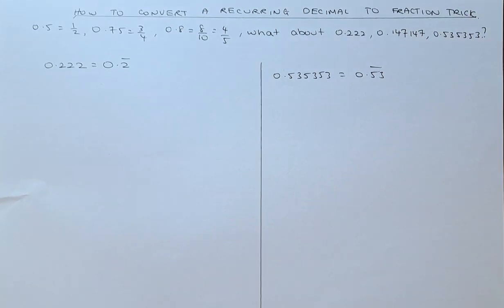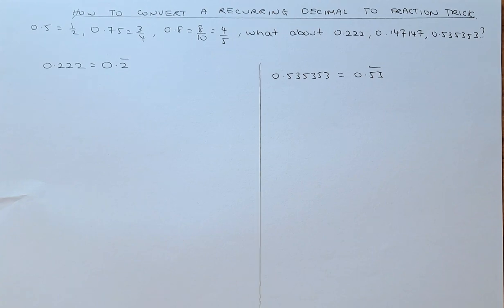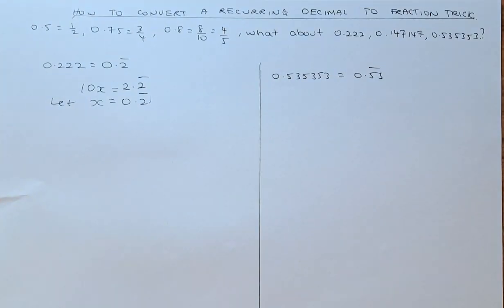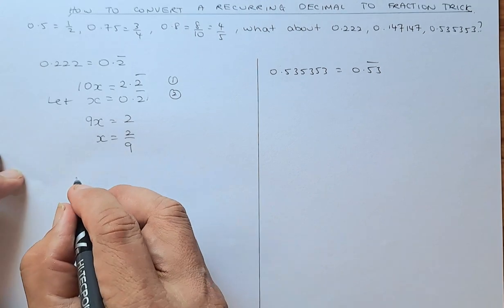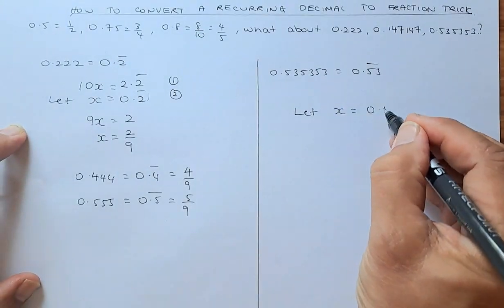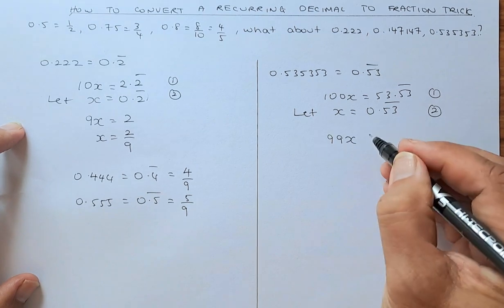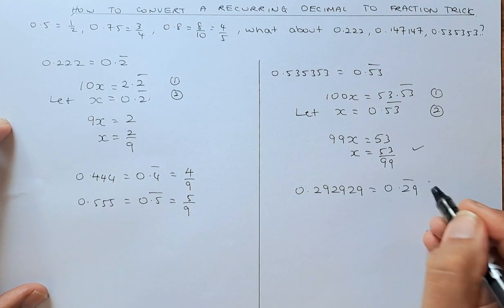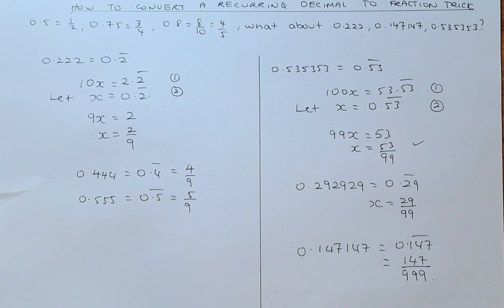How to Convert Recurring (Repeating) Decimals to Fractions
This video covers how to convert recurring or repeating decimals to fractions. This concept is quite tricky so feel free to watch it a couple of times. You need to multiply the equation by either 10, 100 or 100 depending on how many decimals are recurring, and do a simultaneous equation elimination to get the fraction. The answer to the denominator is either 9, 99, or 999.